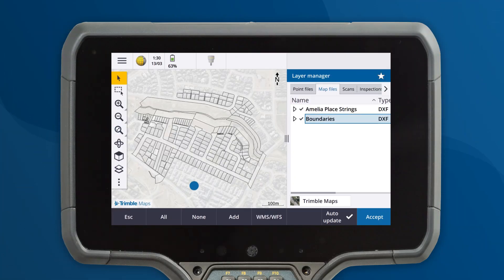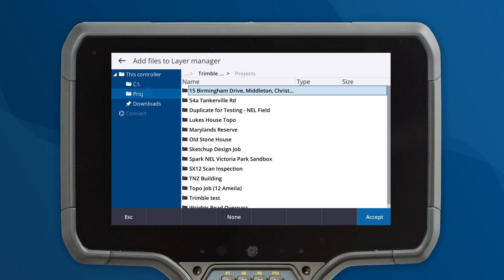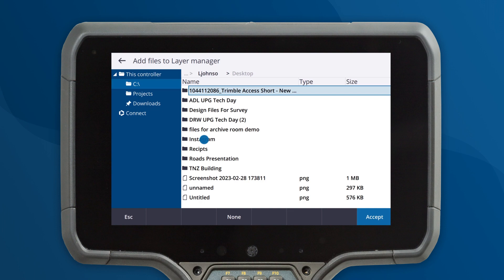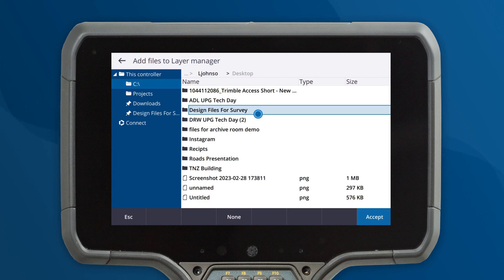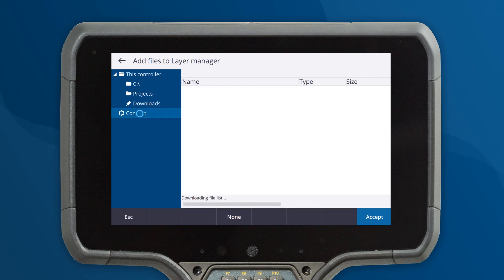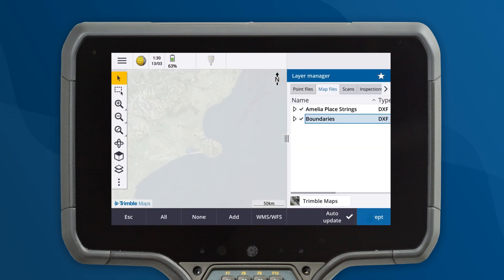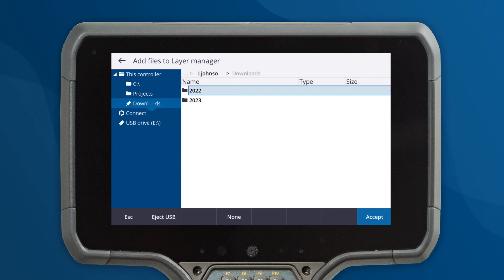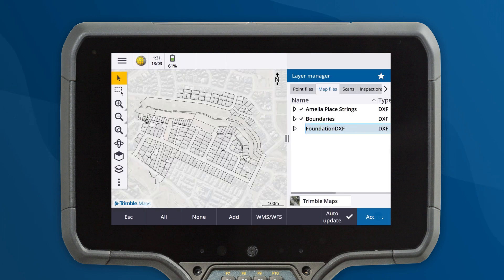Trimble Access 2023.00 - Feature Video - Browse Layer Manager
Trimble Access 2023.00 software adds a new feature that allows users to easily link design files from Trimble Connect or USB drives from the Layer manager. This delivers several benefits that make it easier for surveyors to access and manage their design files.